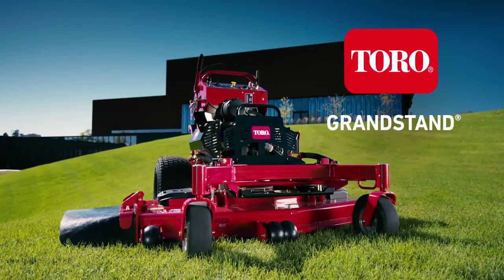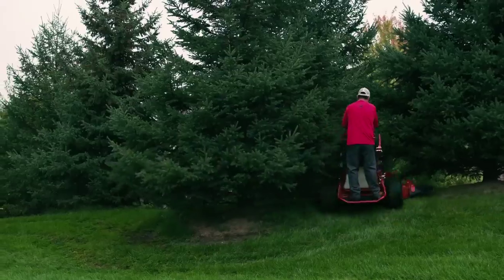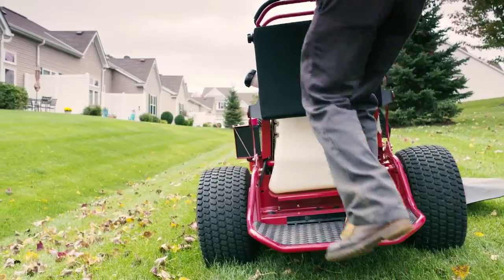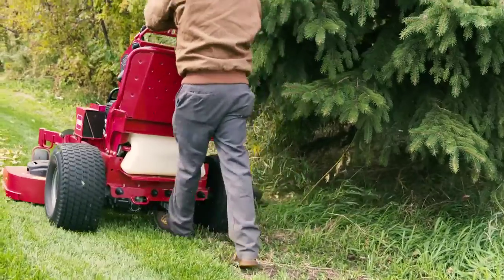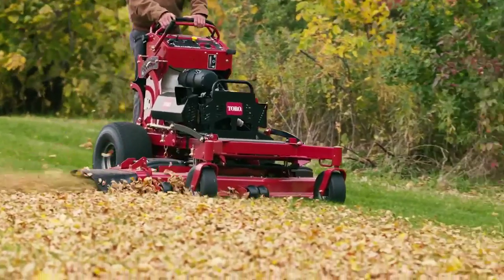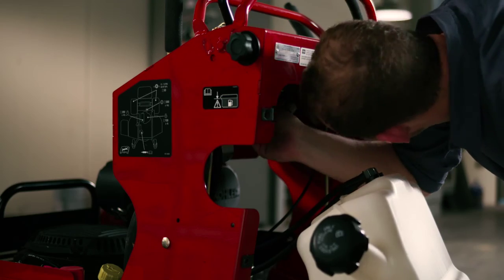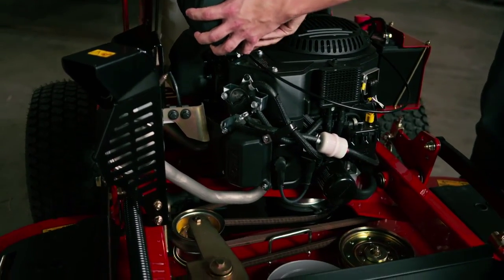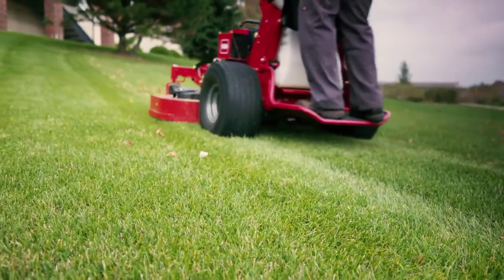Toro GrandStand®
Rough bumps and challenging terrain are all in a day’s work. Feeling them shouldn’t have to be. The Toro GrandStand combines the speed and comfort of a zero-turn rider with the on-and-off ease of a wide area walk-behind — creating a fast, maneuverable and more productive alternative. Cushioned suspension keeps operators fresh while the traction and stability keep them working. It’s the ideal combination to get more done in less time.